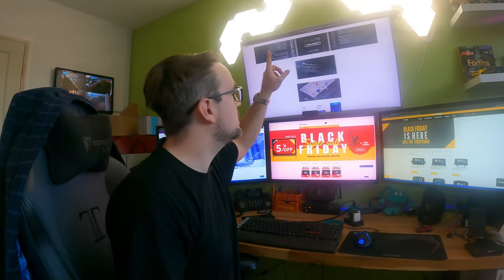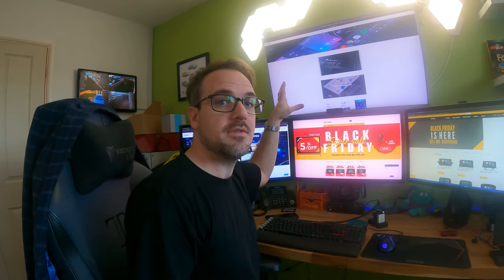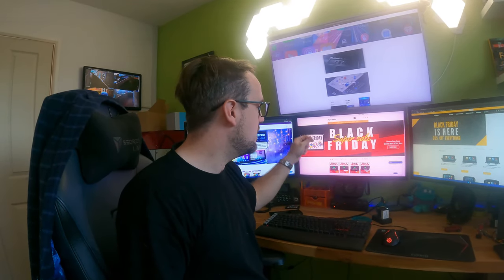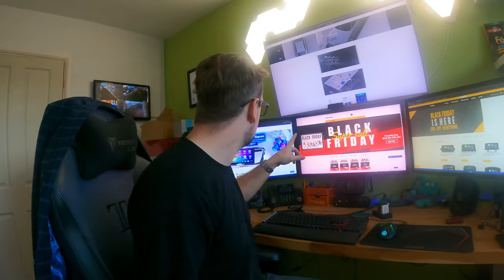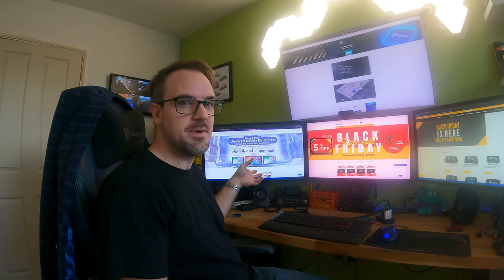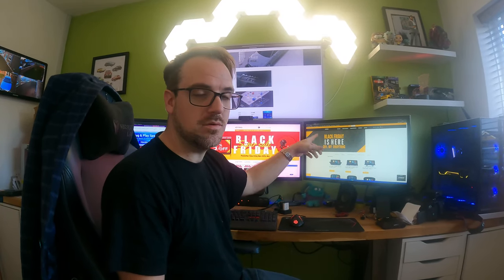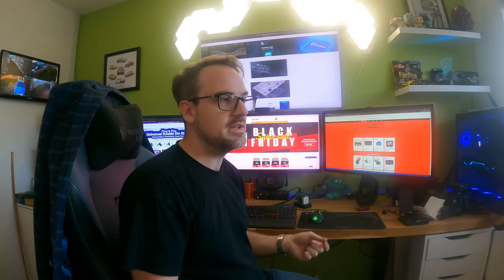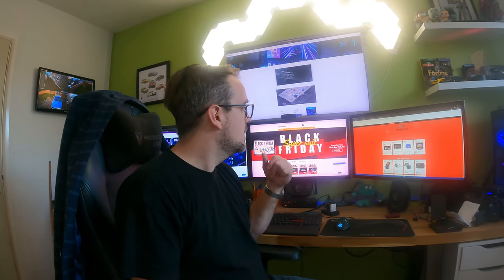2021 Car Android Head Unit BLACK FRIDAY DEALS!!! Teyes - Joying - Dasaita - Xtrons - Atoto- Idoing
Now's the time to upgrade that dated Car Radio!